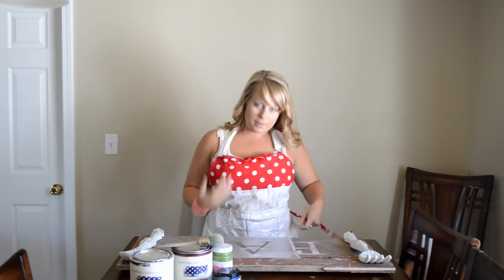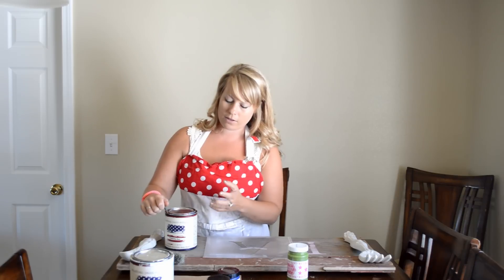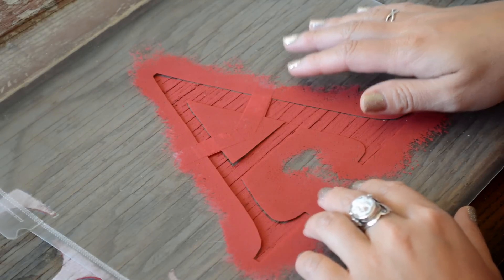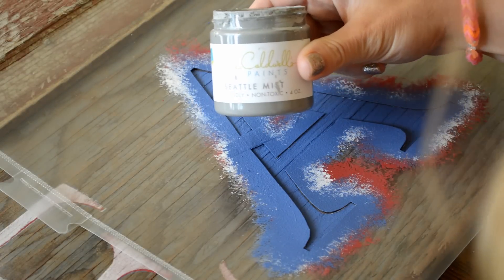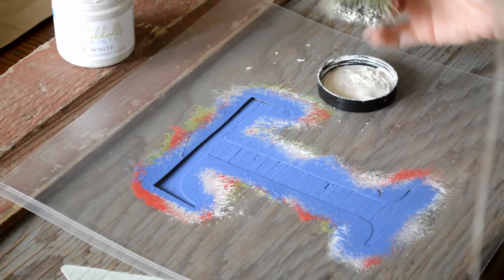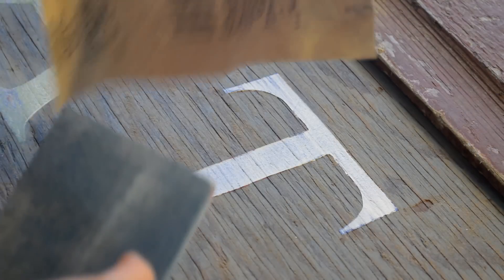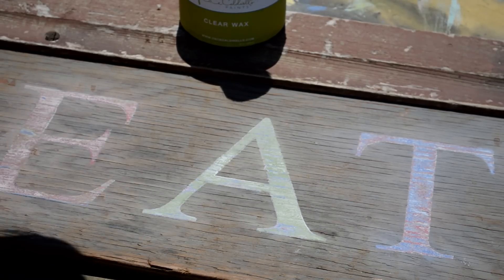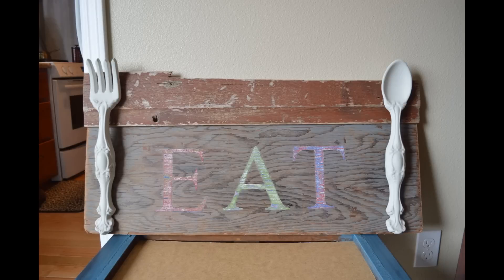Stencil (Part 2): You'll want to make this!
In this video I show you how to use homemade stencils and various colors of paint to create a shabby and distressed sign.  I found two beautiful pieces of blue and red driftwood on the beach one morning and decided it would make a great sign!!! It turned out beautifully vintage!

Here is a list of the materials used to make this sign:
CeCe Caldwell's "Maine Harbor Blue"
CeCe Caldwell's "Seattle Mist"
CeCe Caldwell's "Dover White"
American Paint Company's "Navajo White"
American Paint Company's "Fireworks Red"
Shabby Paint's "Vintage Glass"
CeCe Caldwell's Clear Wax